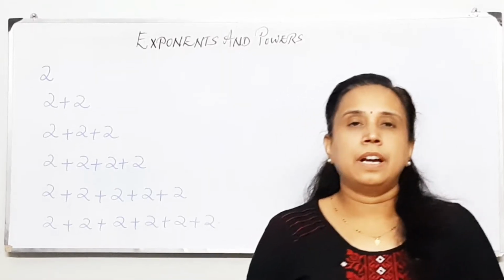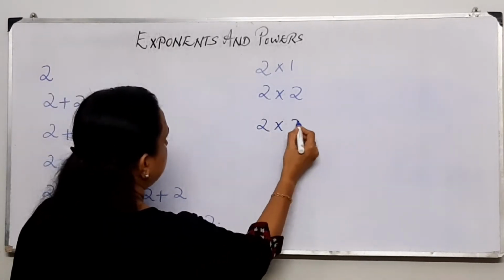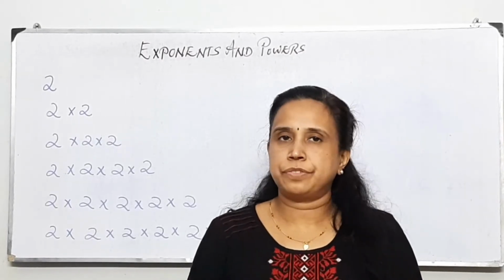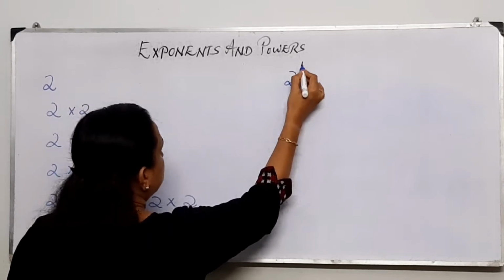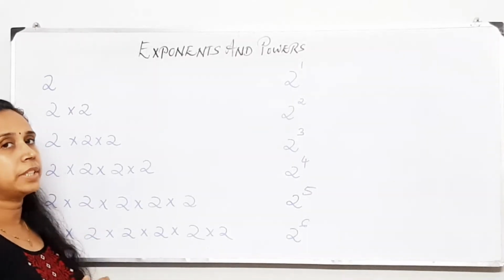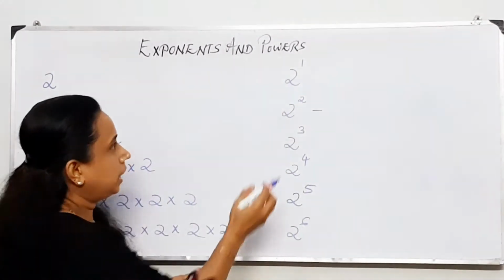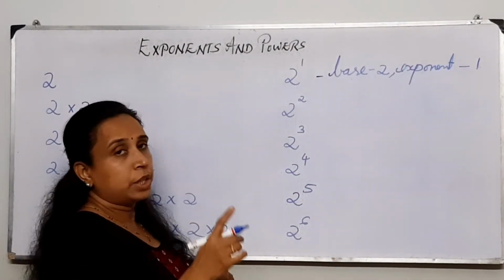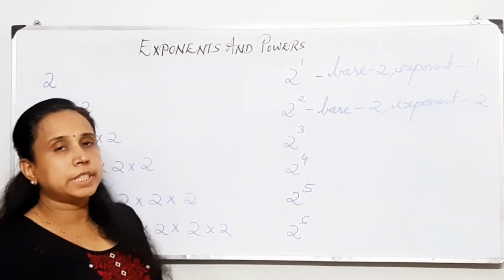INTRODUCTION TO EXPONENTS | PART 1| CBSE |NCERT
PART 1
mathematics class 8chapter 12 class 8 maths#exponents and powers class 8#cbse#maths class 8 chapter 12